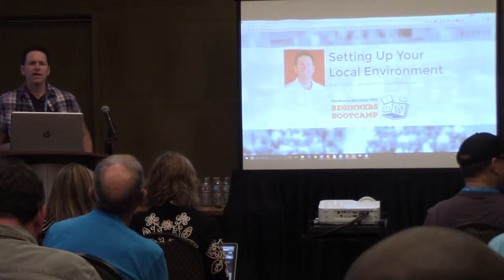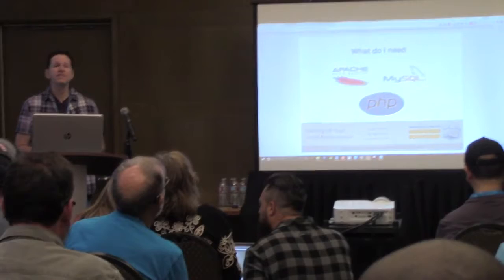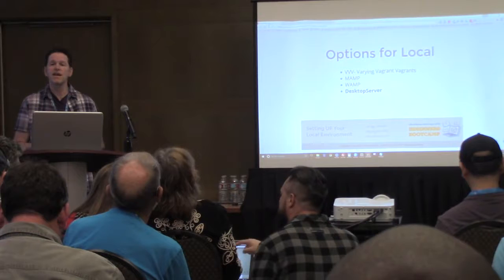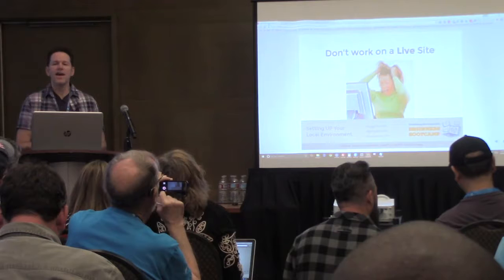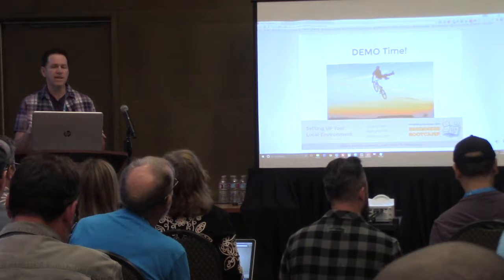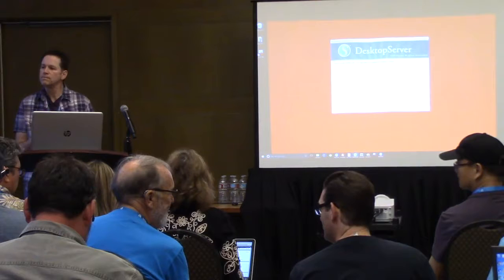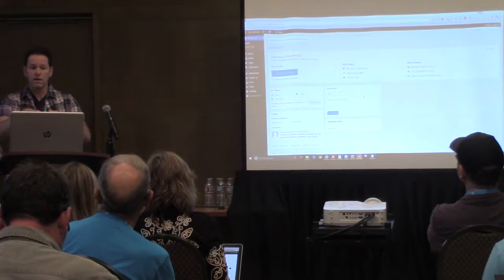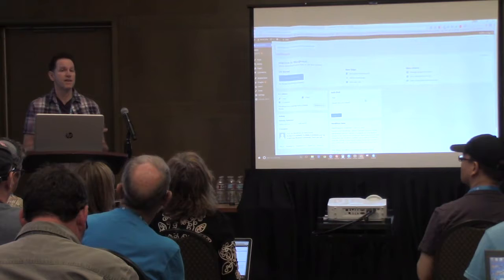Gregg Franklin: Setting up Your Local Environment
Part of Beginner’s BootCamp
We will be covering setting up a local WordPress install so you can work on your sites offline for purposes of development, troubleshooting etc.